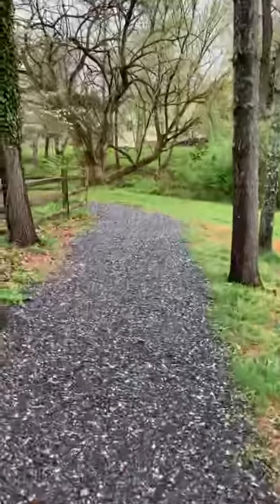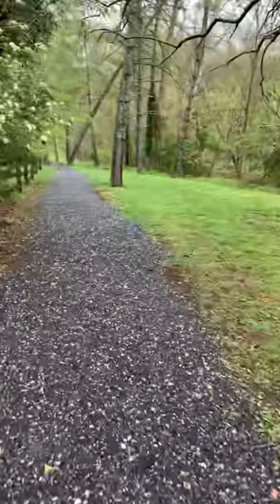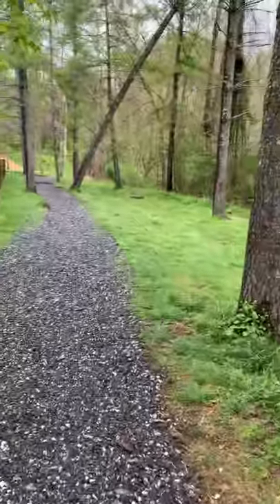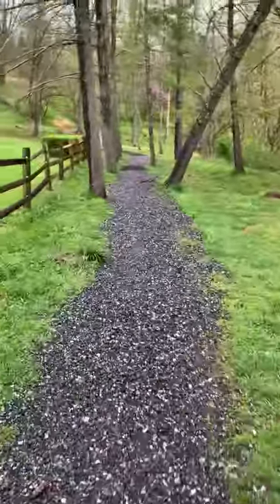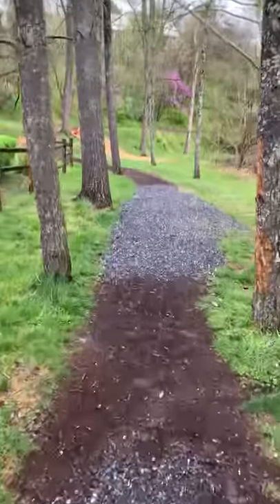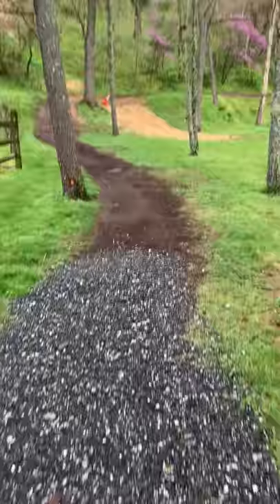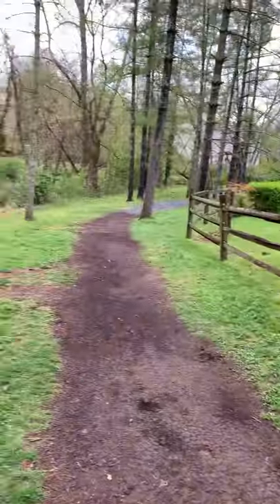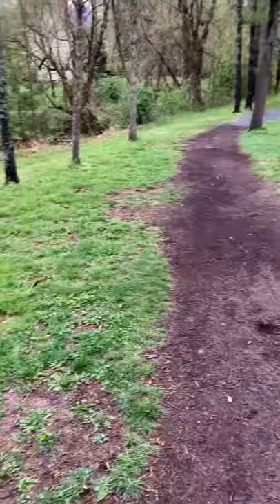Nature vlog for EDUC100